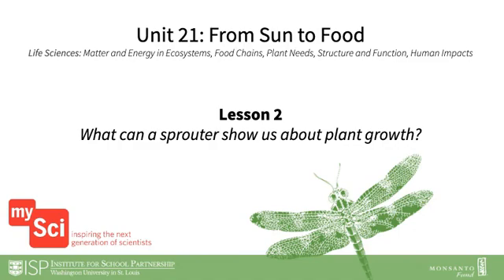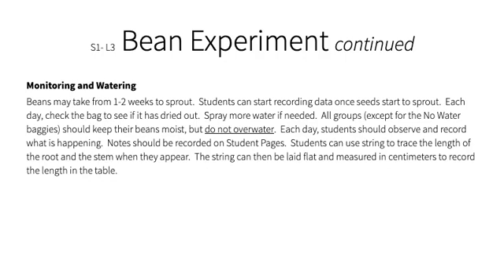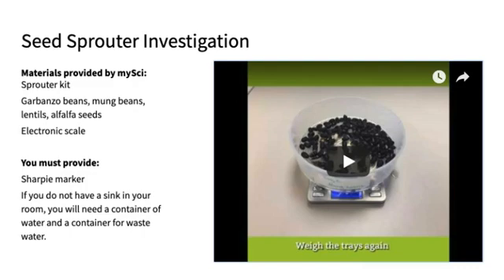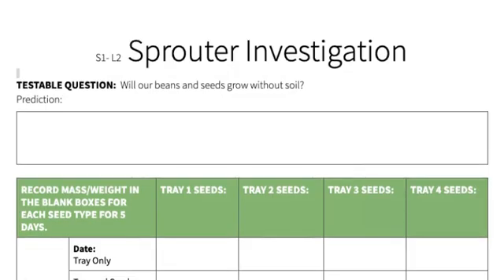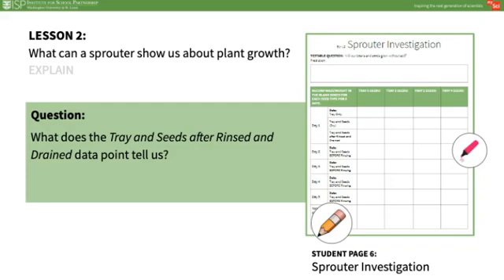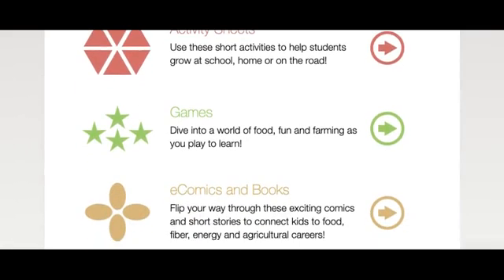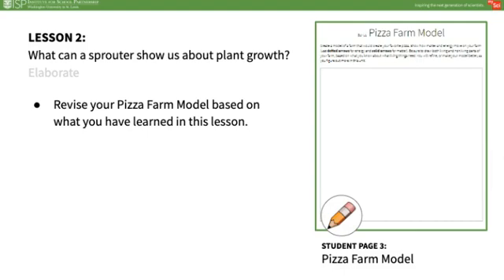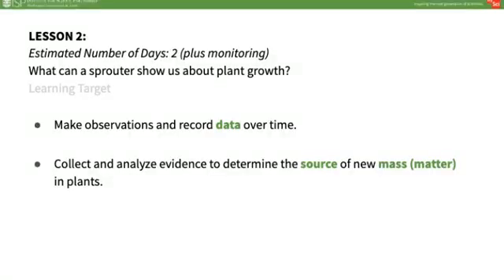mySci 6 0 U21L2 Summary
From Sun to Food